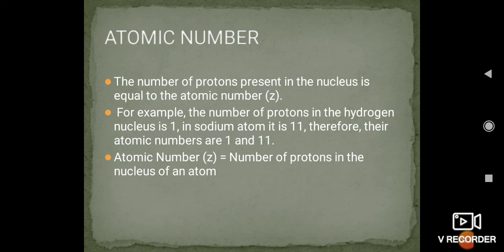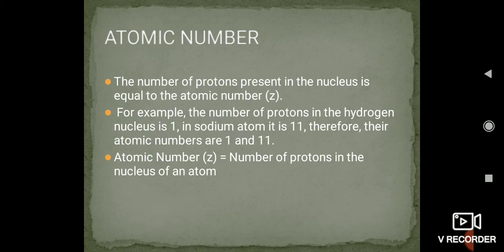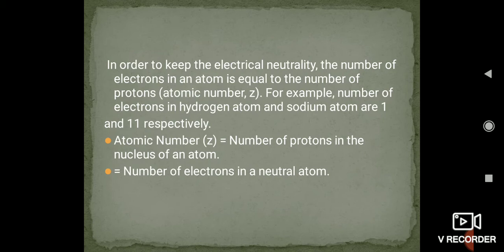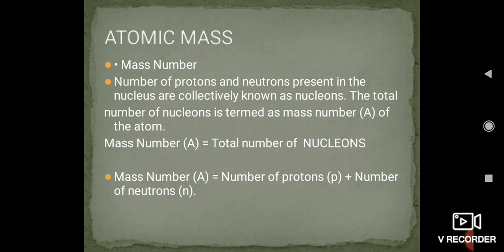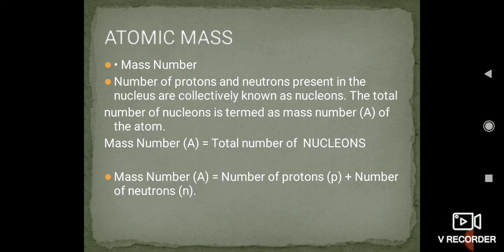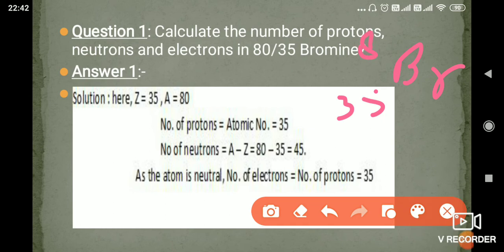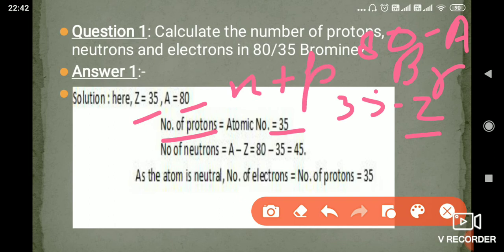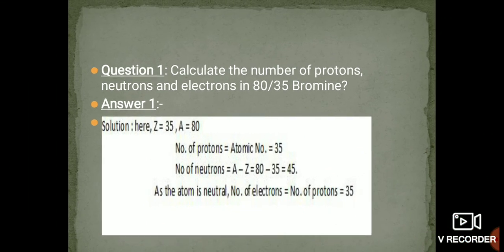Atomic number and atomic mass number